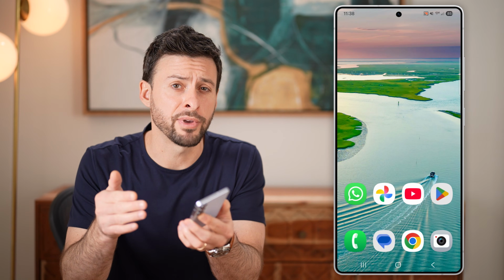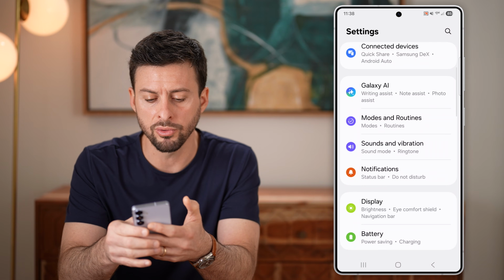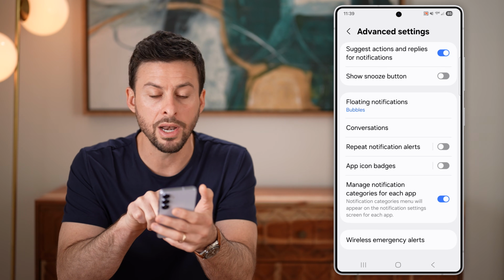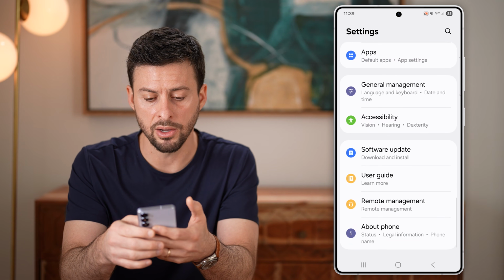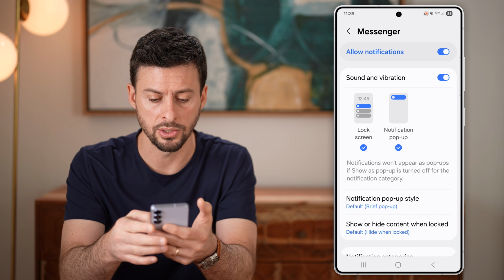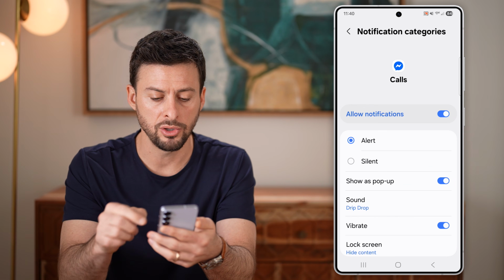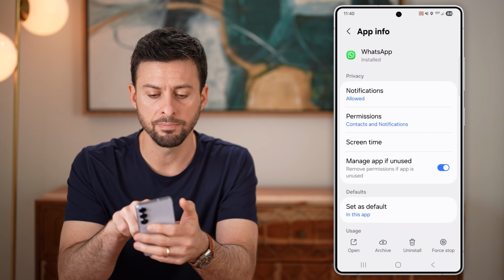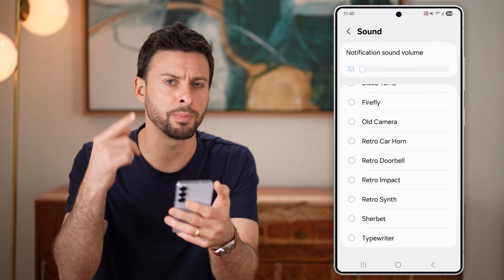How To Change Notification Sounds For Different Apps On Android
Here's how to change the notification sound on your Android phone to be different for different apps.